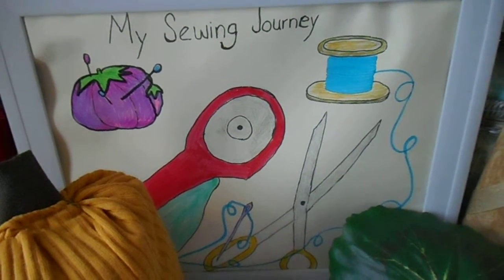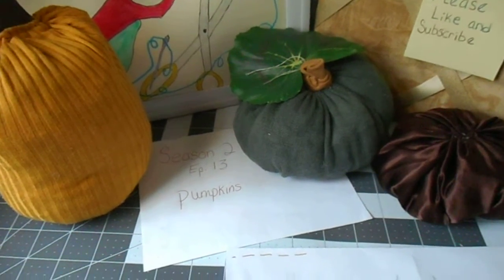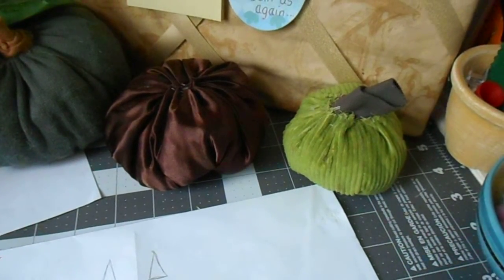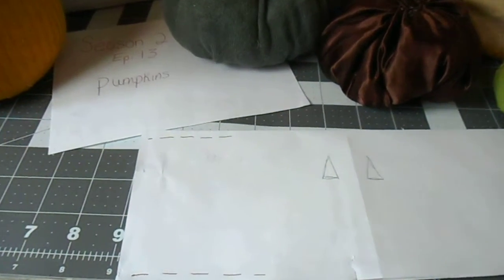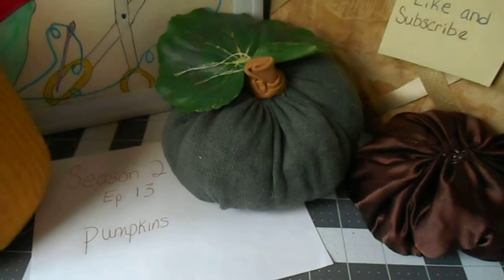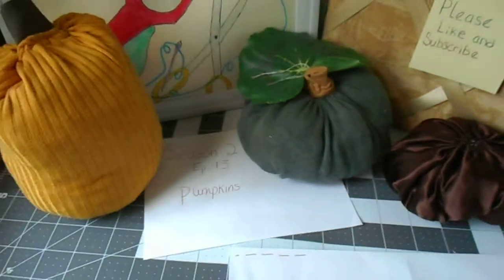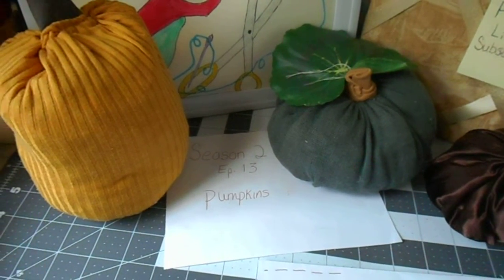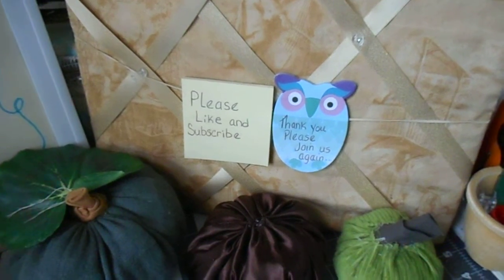Pumpkins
Season 2 episode 13 Pumpkins  These pumpkins are made from fabric.  A very simple pattern, that any skill level can do, and it can be turned into a jack o' lantern for Halloween.